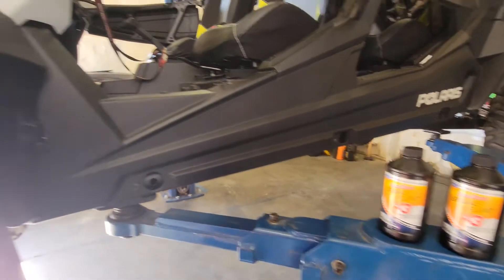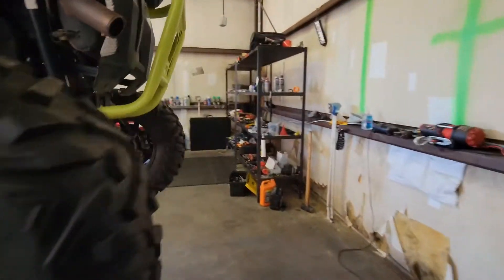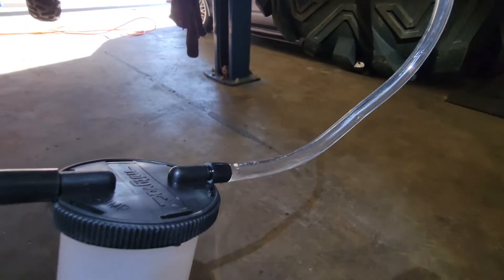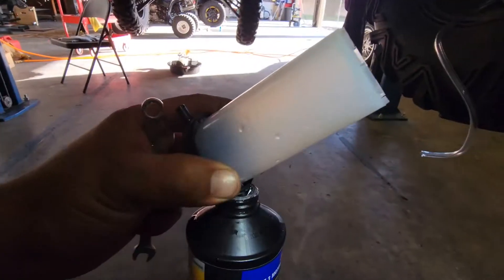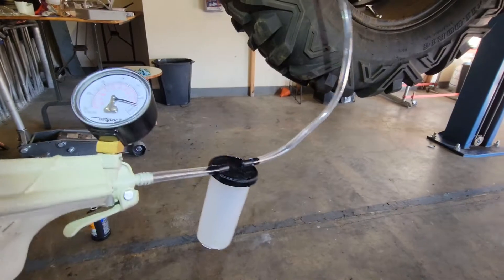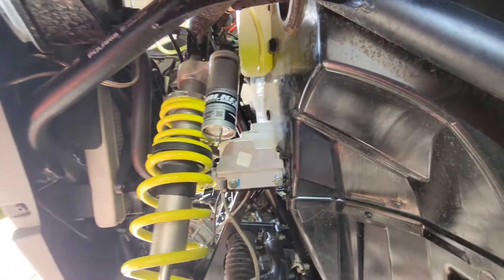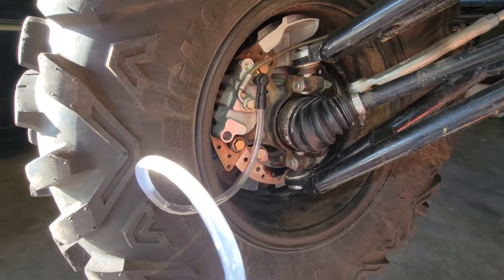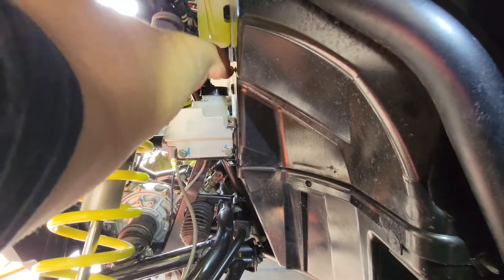How to: Bleed the Brake System 2021 Polaris RZR Xp4 1000